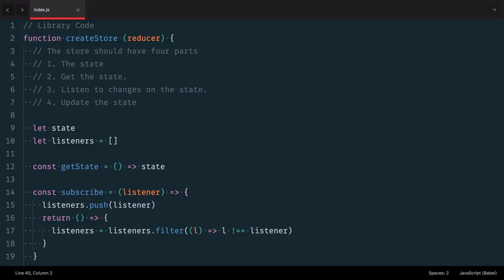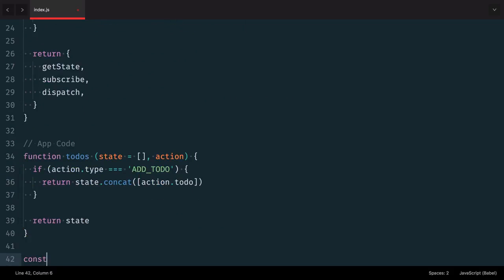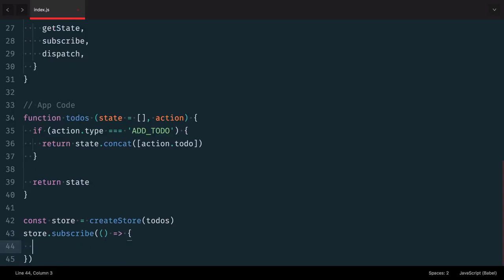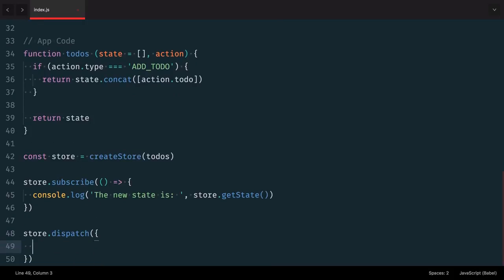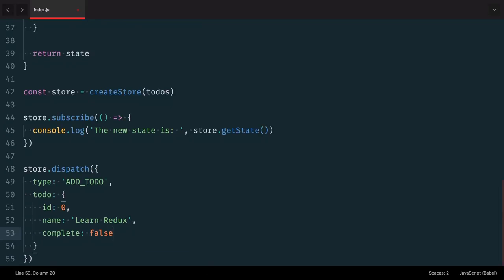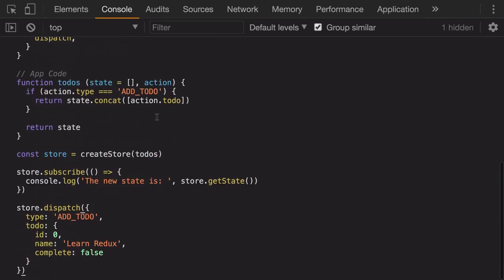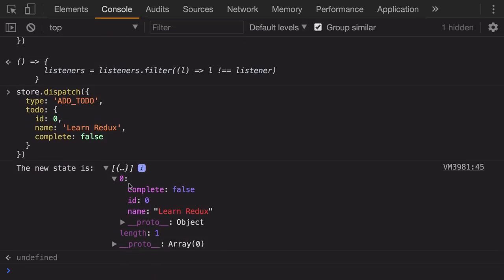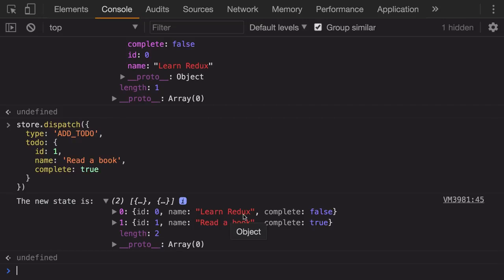06. Putting It All Together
06. Putting It All Together